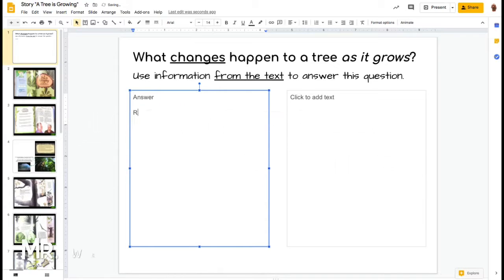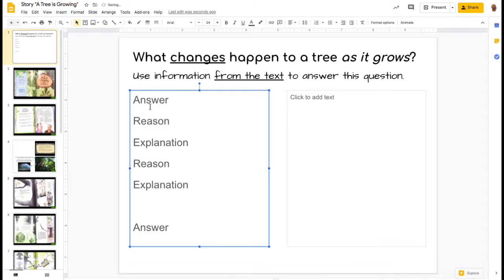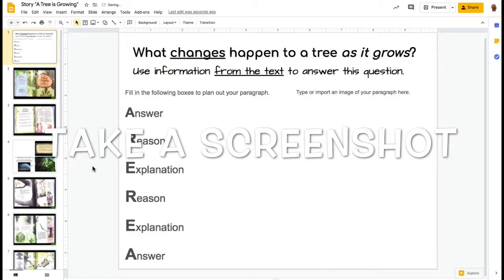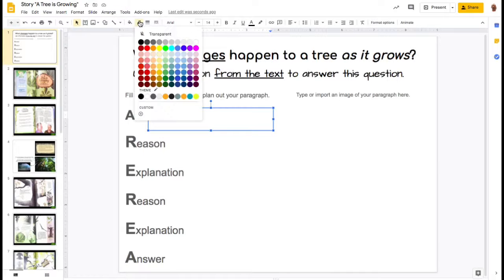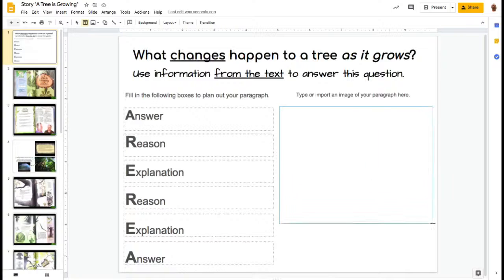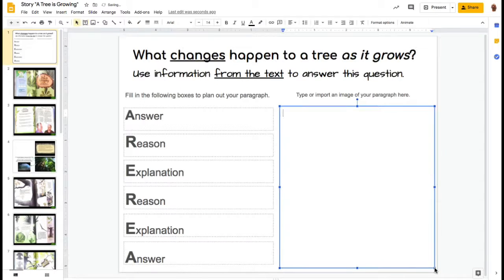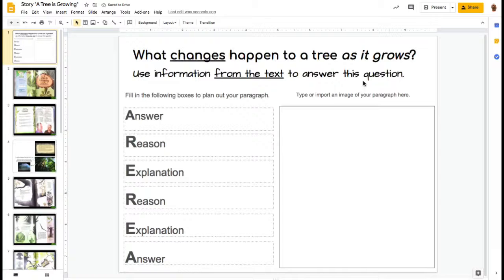Tips for Working with Google slides